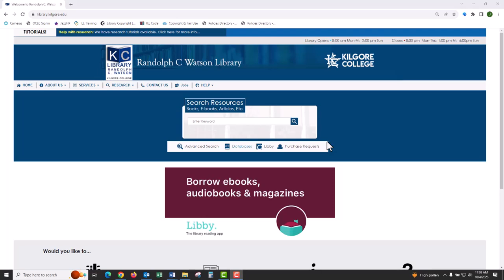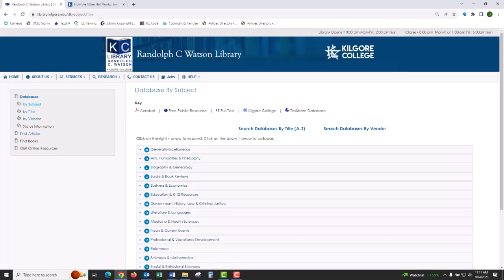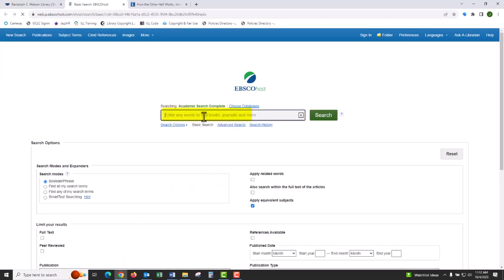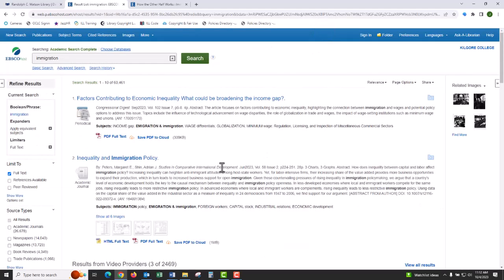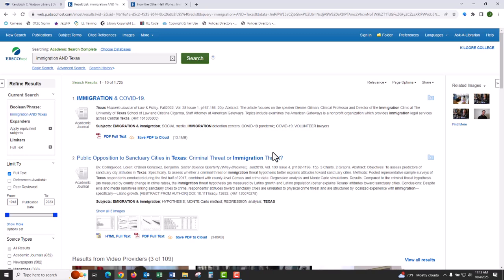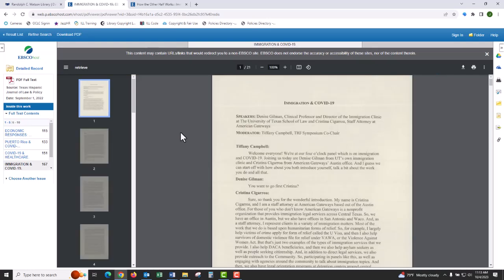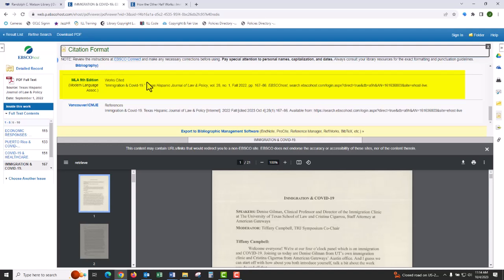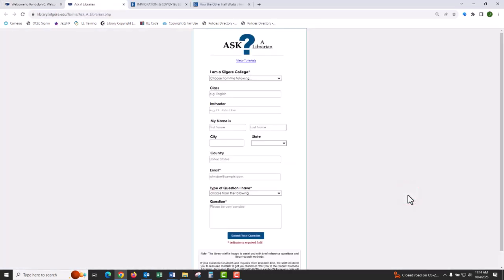ENGL 1301 Research Tutorial Video & Quiz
Watch the video and take the quiz Use your resources. Refer back to the video for help.